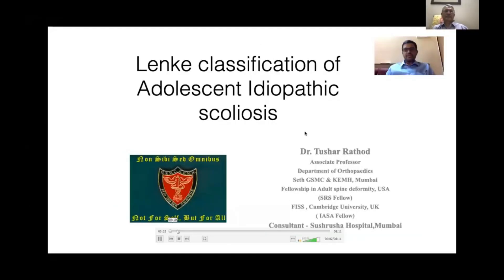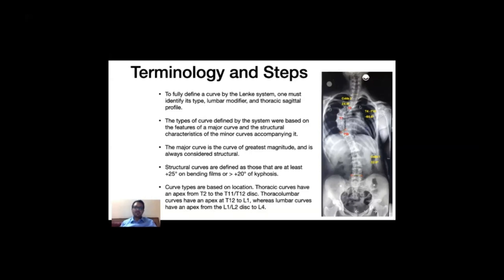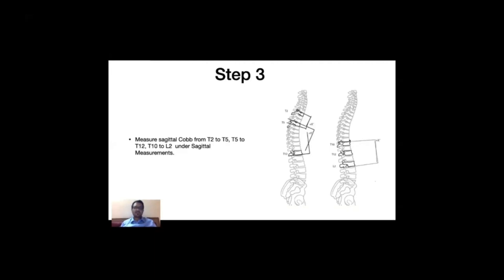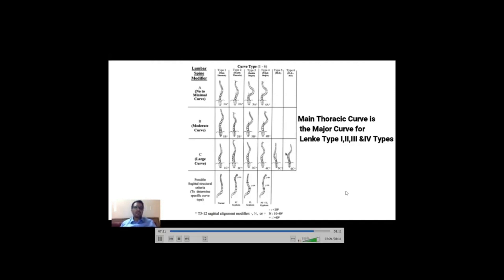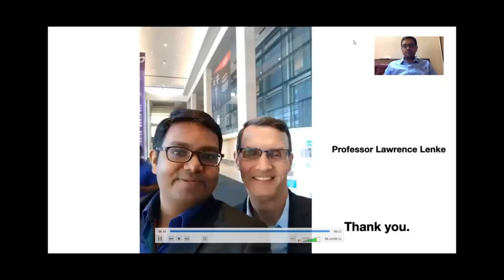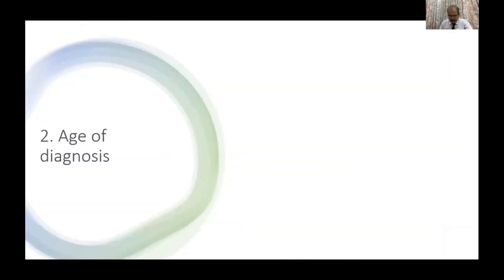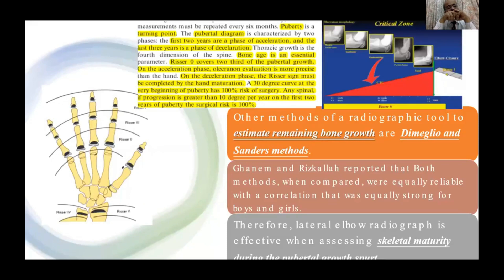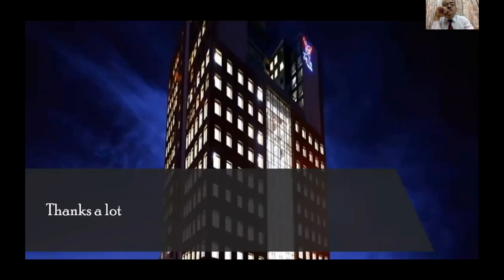Dr. Tushar Rathod - Know the Basic: Lenke's Classification Simplified?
President : Dr S K Srivastava
Secretary : Dr Satyen Mehta
Treasurer : Dr Amit Sharma"